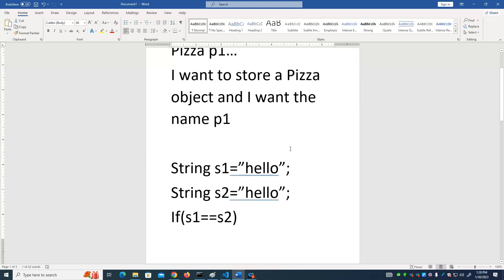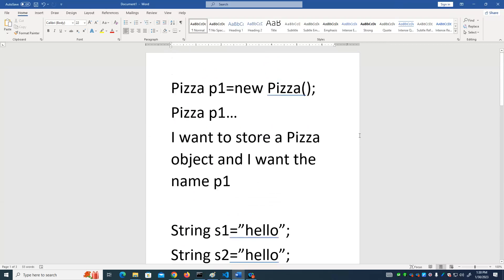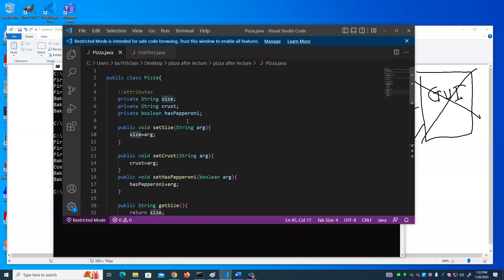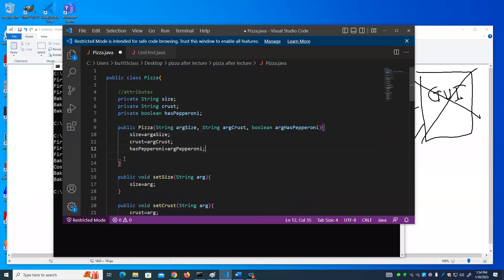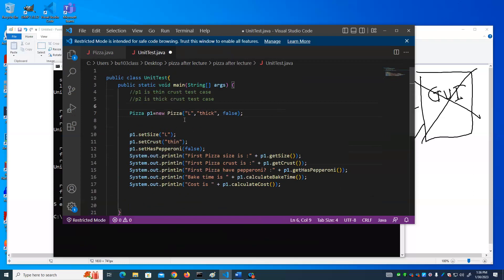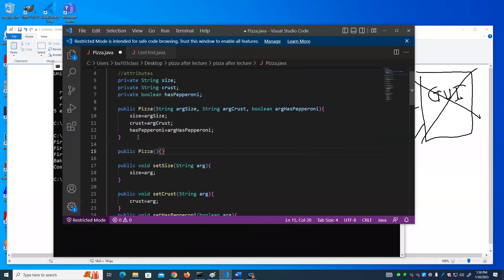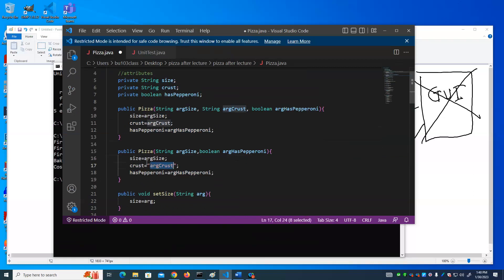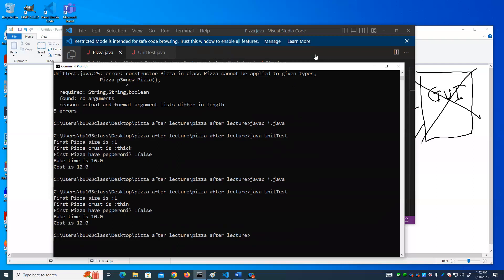CISS226 - Java - Spring Semester - Week 3 Lecture (Second Part)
Constructors
I forgot to press record at start of class.